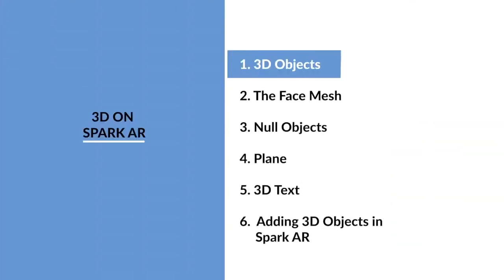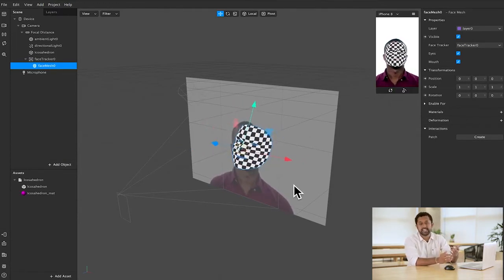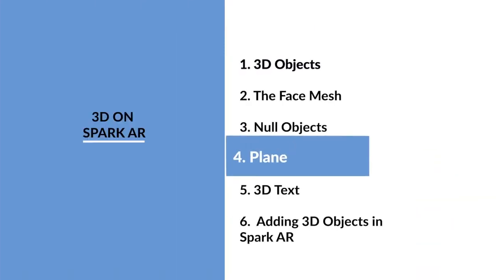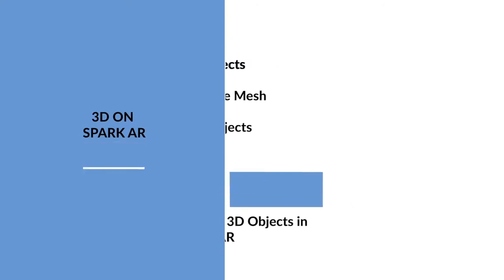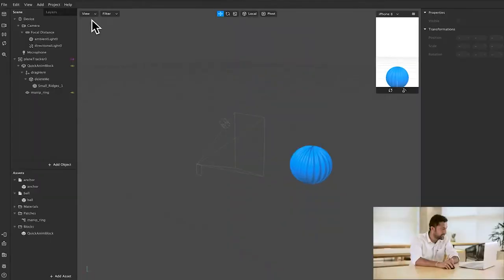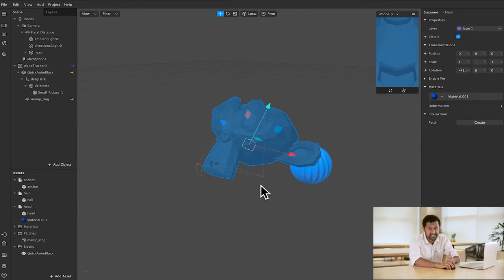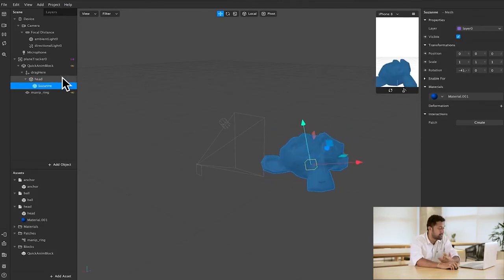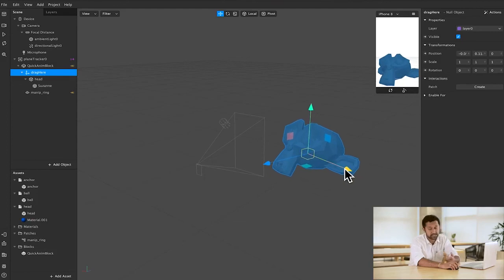3D on Spark AR